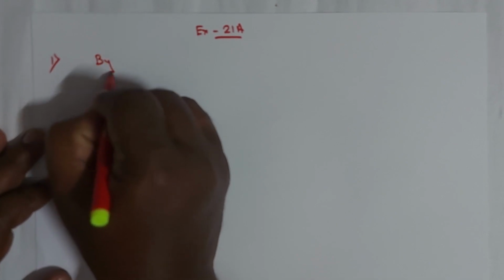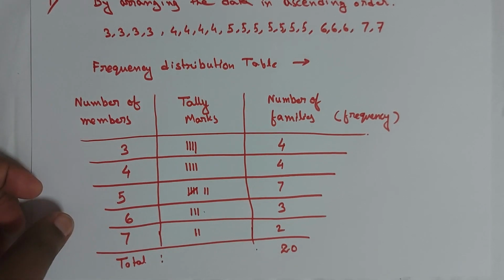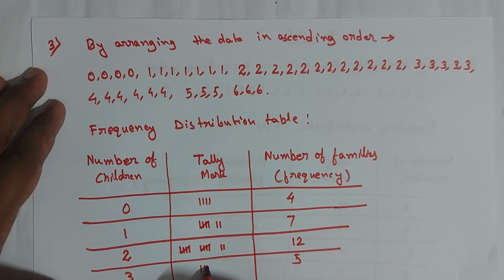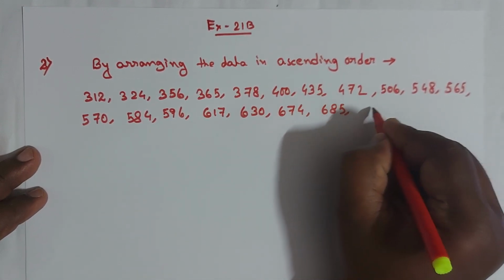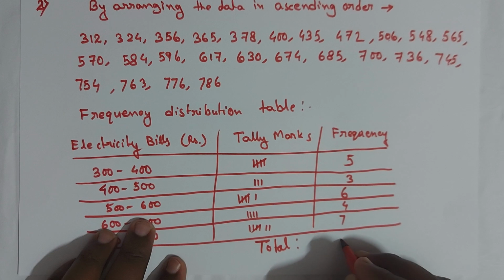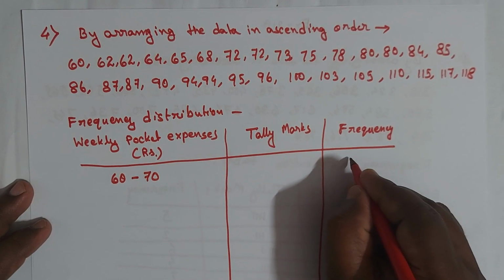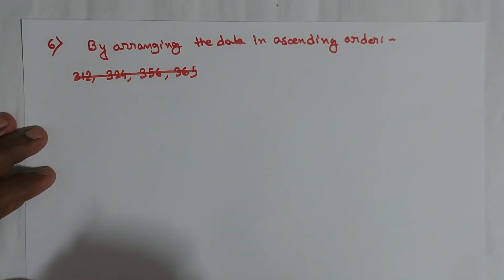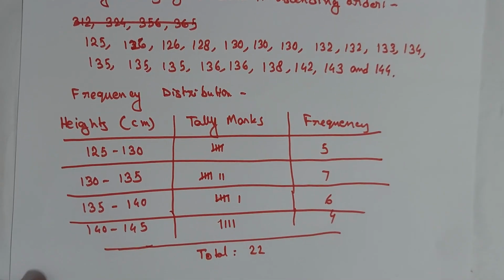CLASS 8 EXERCISE 21 A AND 21 B DATA HANDLING by Mr. Rathindra Nath Saha Teacher @ ANPS